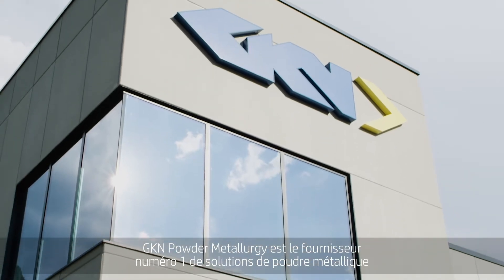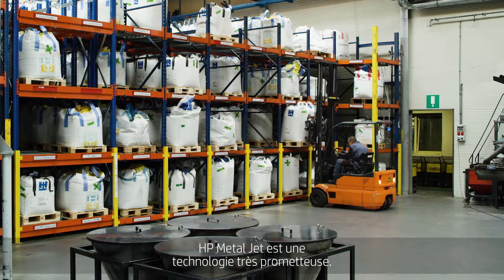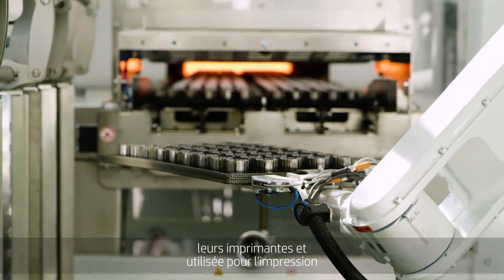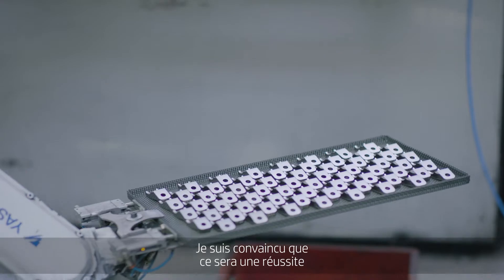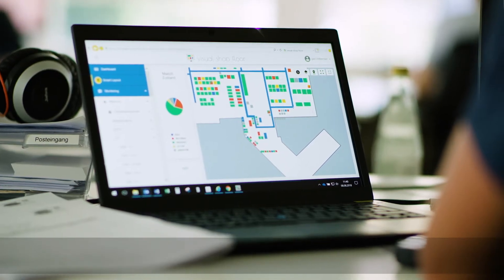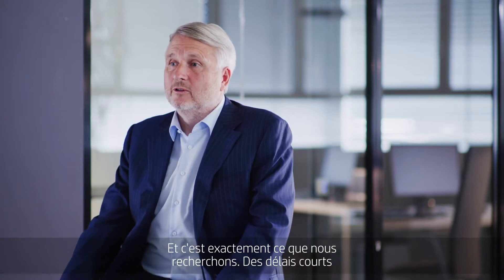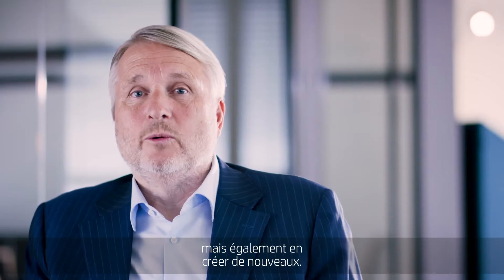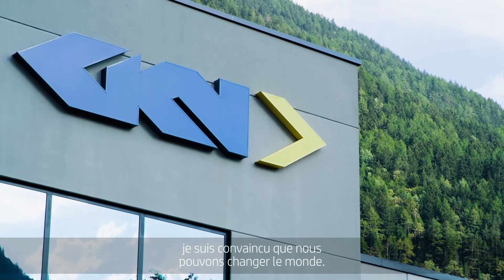GKN transforme la fabrication de pièces métalliques avec la technologie HP Metal Jet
La technologie HP Metal Jet aide GKN à fournir des solutions de pièces métalliques personnalisées à l'échelle internationale et plus rapidement qu'auparavant. Grâce à la puissance de la nouvelle technologie HP Metal Jet, GKN peut s'adapter à la production de petites et grandes séries de pièces métalliques.